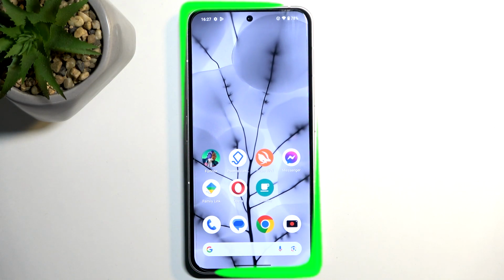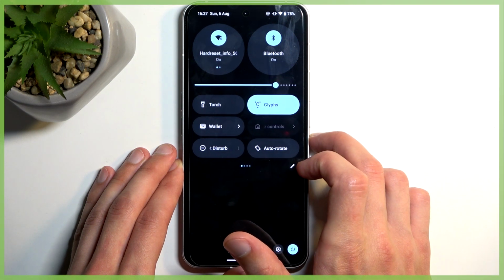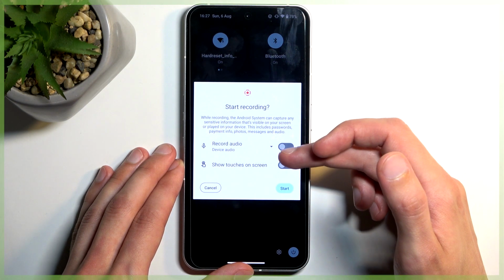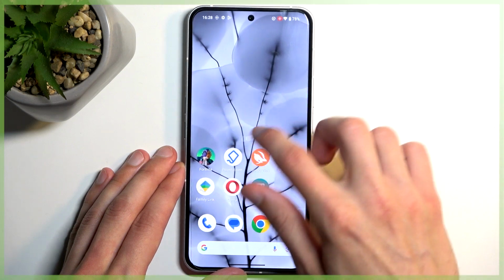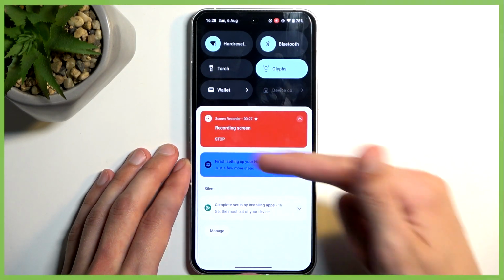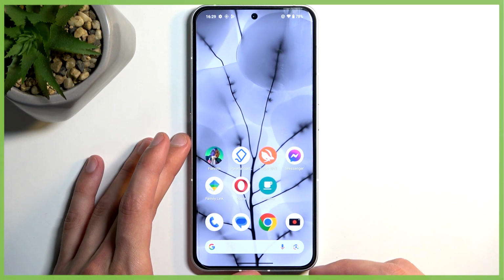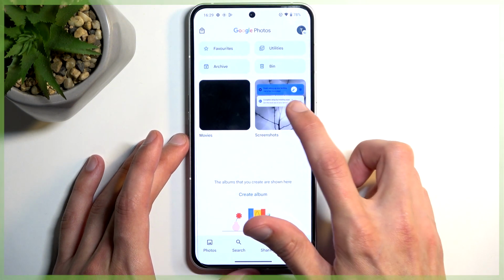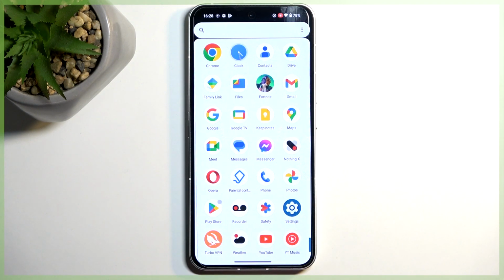NOTHING Phone (2) – How to Record Screen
Learn how to record your screen on the NOTHING Phone (2) with this easy step-by-step guide. In this video, we show you how to access the screen recording feature, add the screen recorder toggle to your quick settings, and customize options like recording audio or showing touches. You’ll also find out where your screen recordings are saved on the NOTHING Phone (2) and what to do if you can’t find them. We also explain why some apps, like Netflix or banking apps, may block screen recording for security reasons. Whether you want to capture gameplay, tutorials, or anything else on your screen, this video will help you get started with screen recording on your NOTHING Phone (2).

How to record screen on NOTHING Phone (2)?
How to enable screen recorder on NOTHING Phone (2)?
Where are screen recordings saved on NOTHING Phone (2)?

0:00 Start and introduction
0:07 Open quick settings and find screen recorder
0:24 Add screen recorder toggle if missing
0:54 Start screen recording and adjust options
1:39 App restrictions and limitations (e.g. Netflix)
2:42 Find and play your screen recordings
3:30 Outro and tips